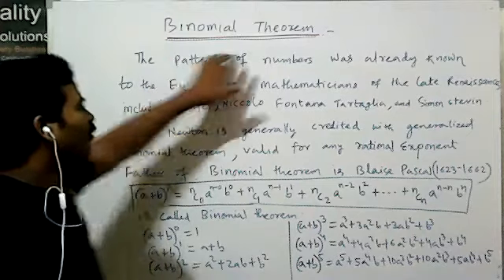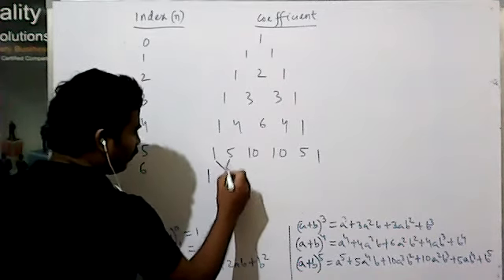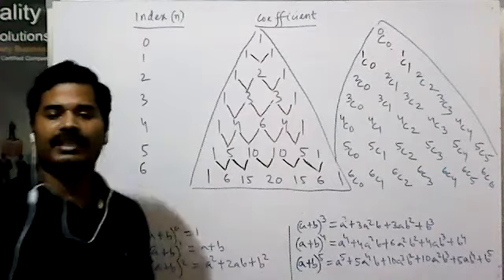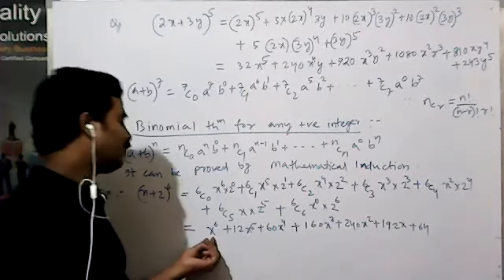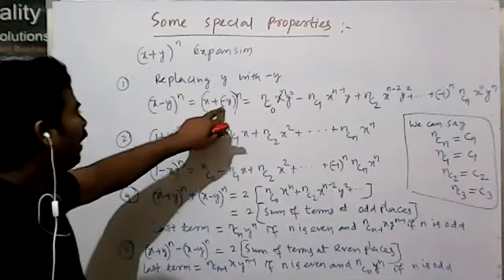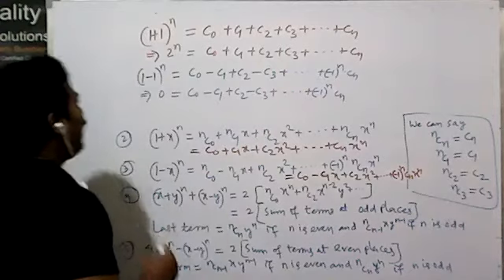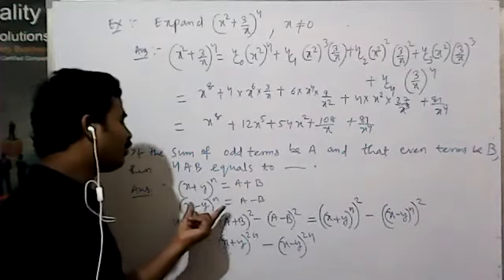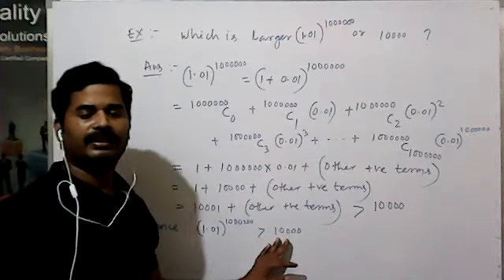BINOMIAL THEOREM(CBSE | CHSE | ICSE | IIT JEE)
BINOMIAL THEOREM AND ITS PROPERTIES (CBSE | CHSE | ICSE | IIT JEE)
FUNDAMENTALS  CONCEPTS TO IIT LEVEL.
VALUABLE TRICKS.
BY AMAR SIR
Don't Memorize...
THIS CHANNEL COVERS ALL TOPICS DETAILS FROM STARTING TO ENDING.
Introduction, Pascal's Triangle
Binomial theorem for positive integral indices
Binomial theorem for any positive integer n
Special Cases,properties